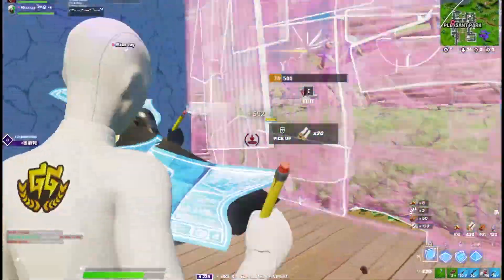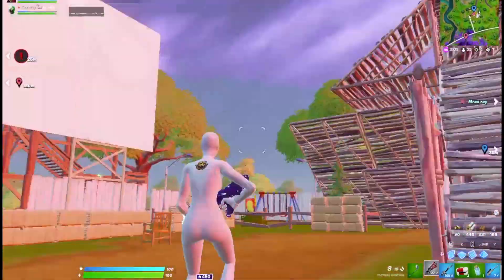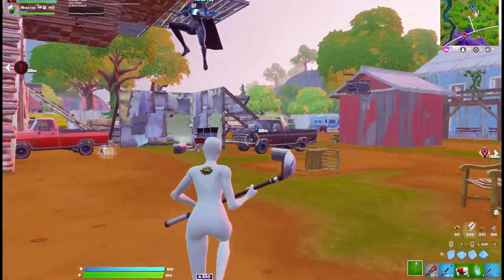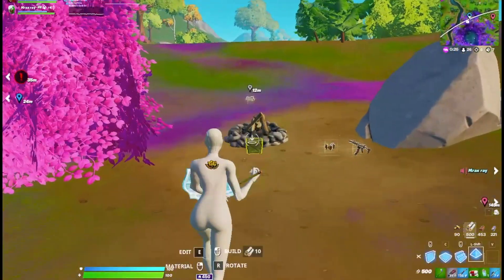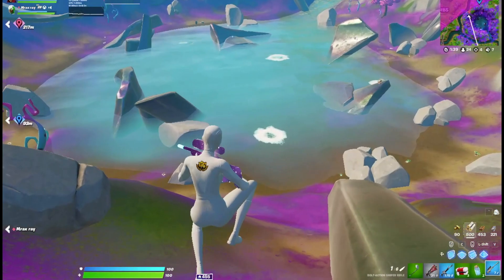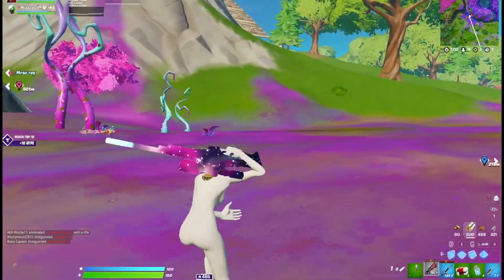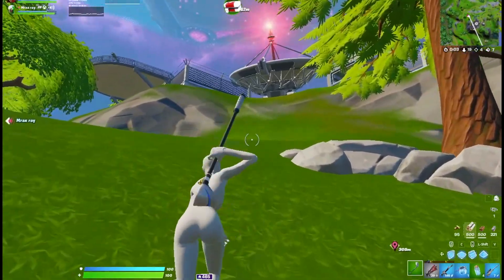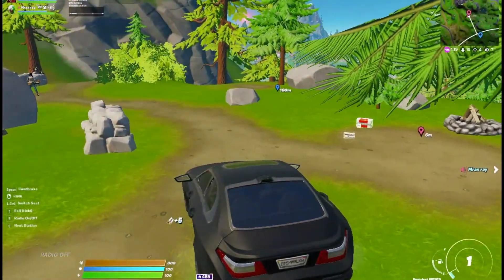How to Hit Champs FAST After Points Reset (BEST GeForce NOW Player)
How to Gain Arena Points FAST (After the Reset) GeForce NOW

- Warm up with 32 player zone wars 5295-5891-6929
- Warm up aim with this map 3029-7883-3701
- Warm up all with 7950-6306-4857
- DONT QUIT BECAUSE 1st WEEK OF THE SEASON IS SWEATY
- RECORD EVERY GAME
- VOD REVIEW
- W-Key Divisions 1-5 (Still play for placement just w-key more than usual)
- Always rotate to deadside
- When early rotating get ready for fights and get into fighting mentality
- Division 6+ play slow get placement and pick up kills early and late game

USE CREATOR CODE - Brytex

PC -
Dual Core Intel Core i5 2.5Ghz up to 3.1Ghz
16GB 1600 MHz DDR3 Ram
Intel HD Graphics 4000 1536MB

Keyboard - Apex Pro TKL With Wrist Rest (Prism Color with Fade Key Color White)

Mouse - Razer Mamba Wireless 5G (Cycle Colors)

Mousepad - Steelseries Qck Edge
Ethernet Cable - Cat 5E

Hard Drive - Western Digital My Passport Essential WDMES3200 320 GB 2.5 External Hard Drive - - Black - USB 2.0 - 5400 rpm

Headset - Harmon/Kardon NC

Topics Covered: nvidia geforce now,geforce now review,cloud gaming,geforce now vs stadia,geforce now fortnite,geforce now chromebook,game streaming,geforce now activision blizzard,geforce now free games,cyberpunk 2077 geforce now gameplay,geforce now vs shadow,geforce now ios,geforce now 2021,nvidia cloud gaming fortnite,nvidia cloud gaming fortnite ios,geforce now fortnite ios,geforce now chrome browser,geforce now mac m1,geforce now ubisoft plus,geforce now ubisoft connect,geforce now free founders edition,geforce now free vs paid,geforce now 2021 review,geforce now 2021 games,what is geforce now,what is cloud gaming,how to game without a gaming pc,how to setup a game server,how to game over the internet,nvidia geforce now review,best laptops for students,best laptop for students,best chromebook for students,back to school laptop,stadia vs geforce now,best laptop for students 2020,boosteroid vs geforce now,stream warzone on pc,nvidia geforce now paid vs free. whats the difference??,geforce now ios 2020,geforce now,geforce now fortnite mobile,geforce now xbox,geforce now cyberpunk 2077,geforce now mobile,geforce now valorant,geforce now gta 5,geforce now warzone,fortnite battle royale,fortnite update,fortnite highlights,fortnite new update,fortnite event,battle royale,everything epic didnt tell you,how to play,fortnite chapter 2,fortnite new patch,fortnite new item,fortnite youtuber tierlist,punto cero fortnite,evento final fortnite,fortnite tips,stream highlights,fortnite gameplay,new update,ninja fortnite,fortnite leaks,fortnite tierlist,fresh fortnite,fortnite new,explota punto cero fortnite,fortnite hand cannon,fortnite punto cero,temporada 6 fortnite,fortnite evento final,fortnite funny moments,new fortnite update,new fortnite season,fortnite new season,directo fortnite,fortnite directo,punto cero,fortnite funny,fortnite moments,fortnite fails,fortnite montage,new fortnite,fortnite,fortnite item shop,fortnite song,fortnite season 6,fortnite live,fortnite item shop live,fortnite fashion show live,fortnite song american boy,fortnite dance,fortnite live event,fortnite chapter 2 season 6,fortnite season 6 trailer